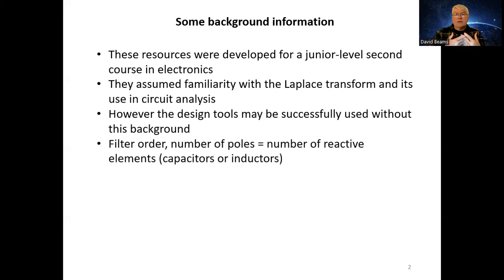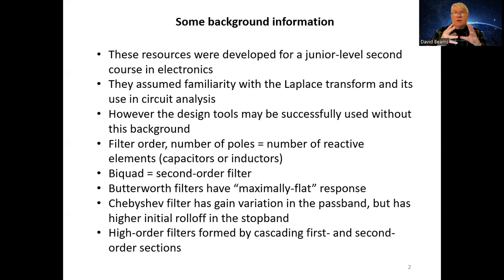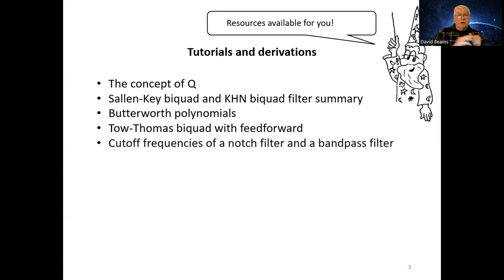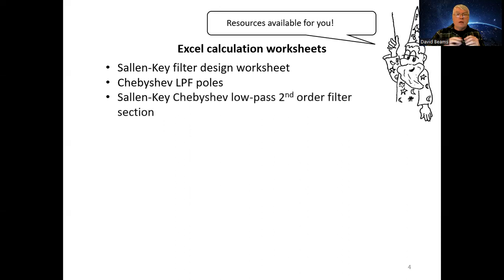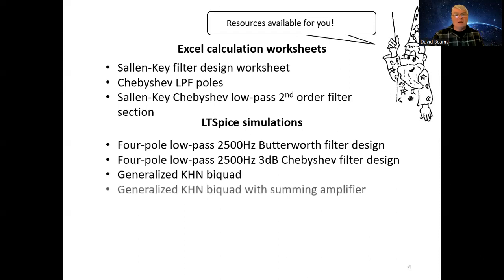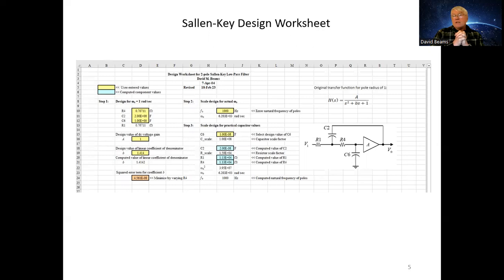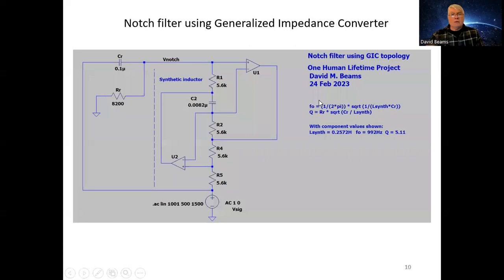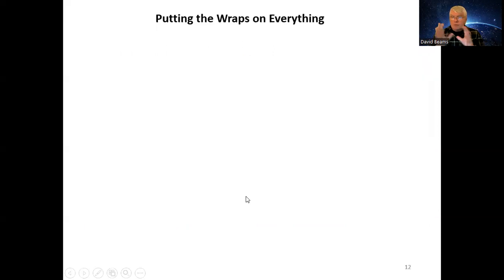One Human Lifetime Project Resources for Filters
Resources for understanding and designing active filters using Sallen-Key, KHN (state-variable), Tow-Thomas, and GIC topologies.  Presented by the One Human Lifetime Project.